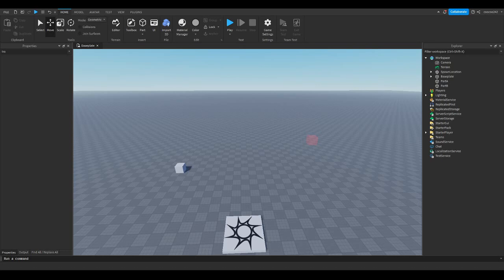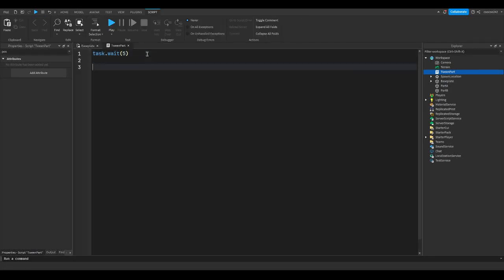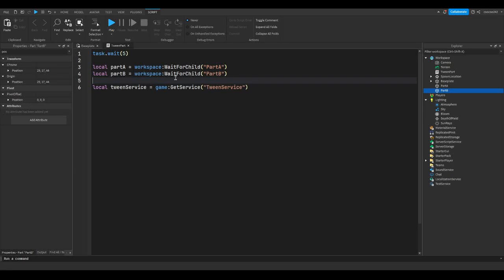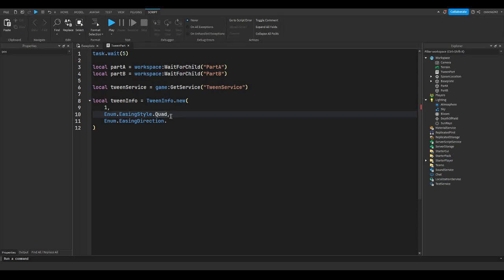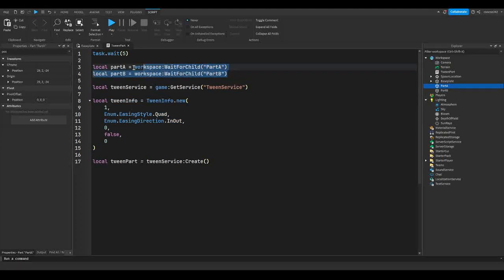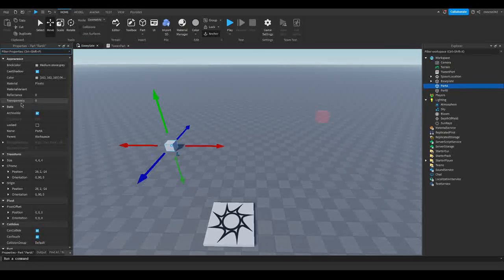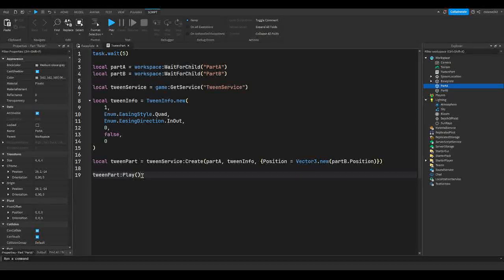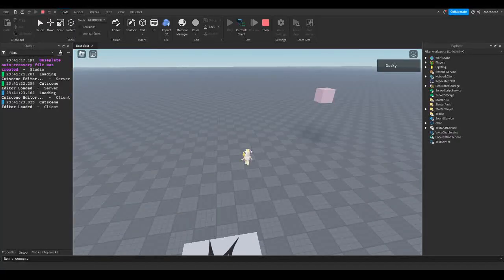How to tween/smoothly move parts | Roblox Studio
(i know it's UI tweens but you can get a reference of how it'll look on parts with this)

Sorry for not uploading in a while. If you have any background music recommendations too I will gladly take those into consideration (non-copyright)